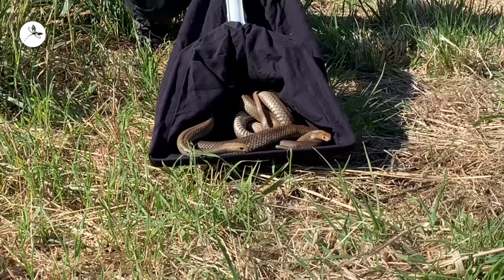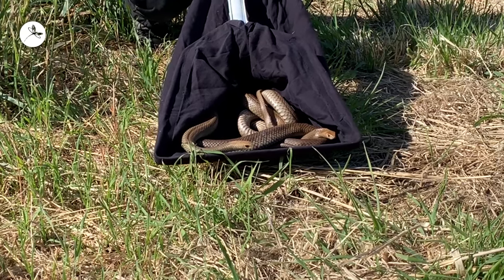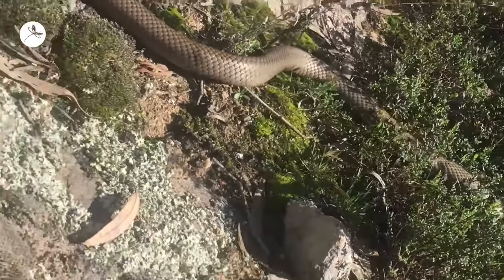World-first tracking of snakes using drone radio-telemetry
Associate Professor Gavin Smith engaged Wildlife Drones to track Eastern Brown Snakes in Canberra.
Gavin is studying their movement and behaviour at the interface between suburban and nature reserve landscapes using radio transmitters implanted in their body.

A special thank you to Gavin Smith!

Wildlife Drones has developed the world’s most innovative radio animal-tracking system using drones so you can track your radio-tagged animals like never before. Join us as we take to the skies and show you how drones can make animal tracking so much easier! We empower you to collect more data, more often with less effort using innovative drone technology

» Rapidly survey difficult terrain
» Track multiple animals simultaneously
» Get real-time location data